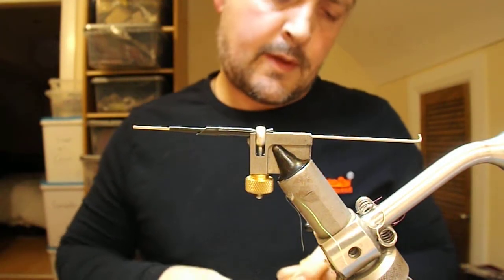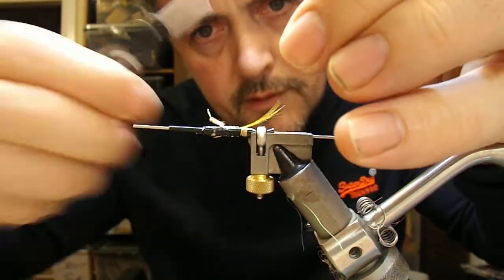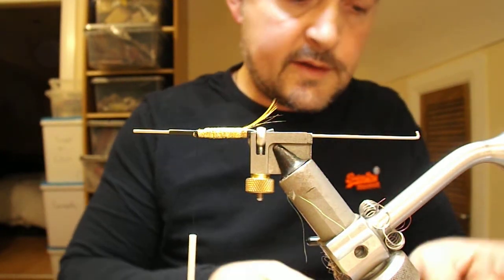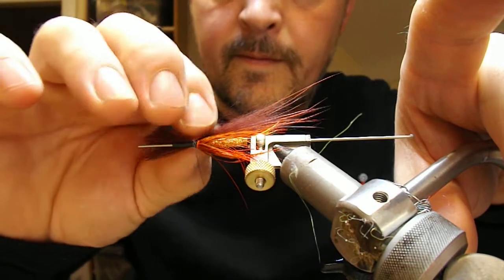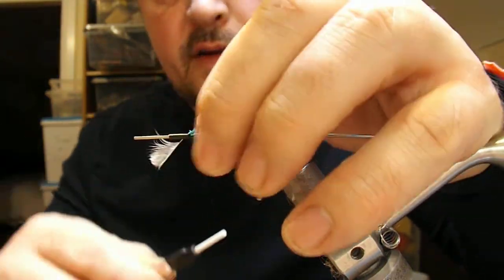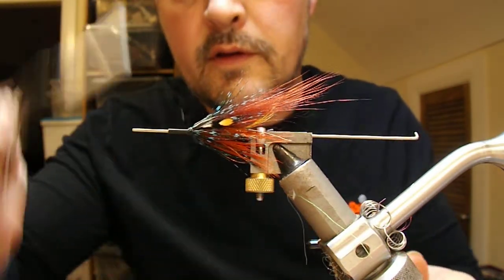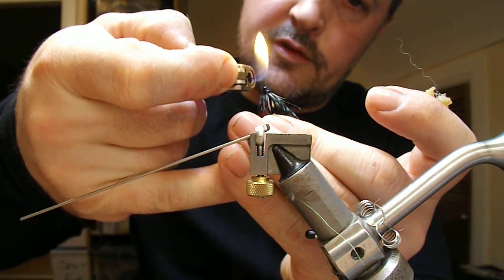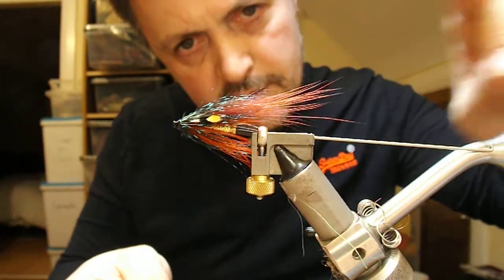THUNDER & LIGHTNING SPEY TUBE WITH RYAN HOUSTON 2017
TYING THE THUNDER & LIGHTNING SPEY TUBE WITH RYAN HOUSTON 2017